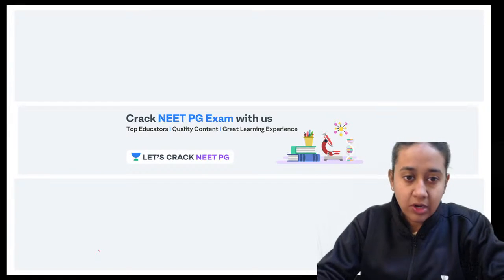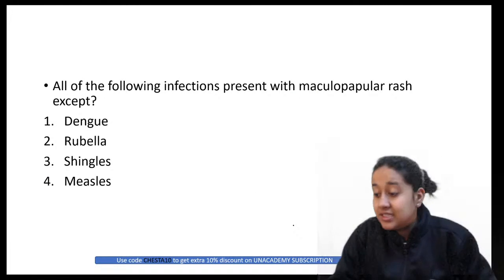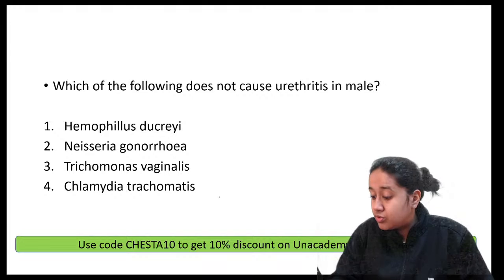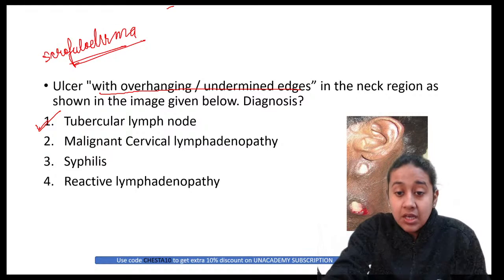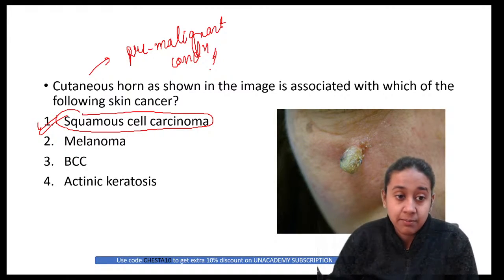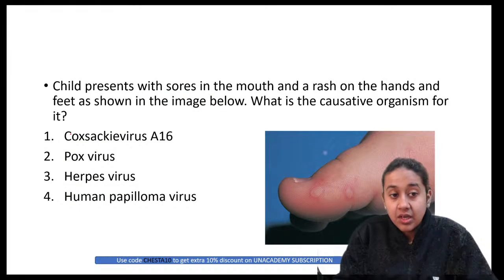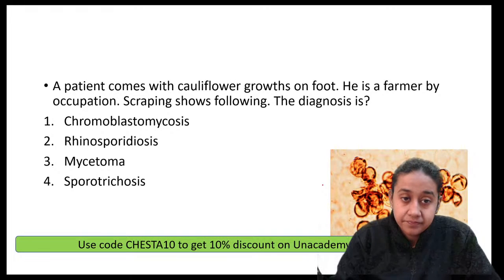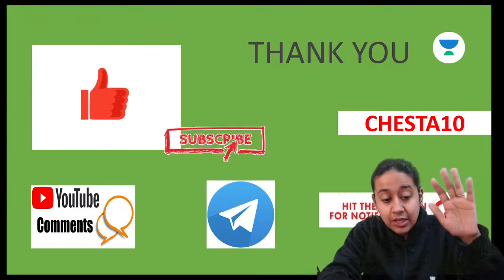Previous Year Questions from Dermatology for NEET PG 2021 | NEET PG/NEXT Exam | Dr. Chesta Agarwal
This lecture is a part of YouTube Festival 2.0. In today's session, Dr Chesta Agarwal will be discussing the Previous Year Question from Dermatology for your NEET PG 2021/NEXT Exam. Students are requested to watch the entire session for better understanding.

1. Learn from your favourite teacher
2. Dedicated DOUBT sessions
3. One Subscription, Unlimited Access
4. Real-time interaction with Teachers
5. You can ask doubts in the live class
6. Limited students
7. Download the videos & watch offline